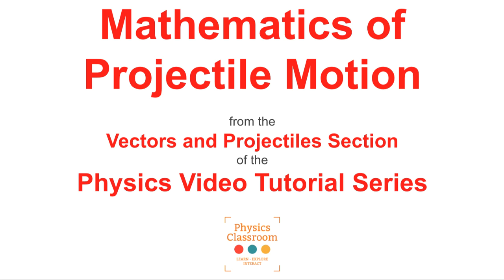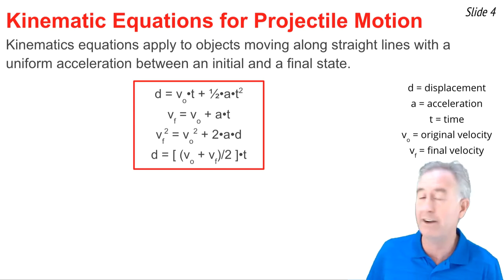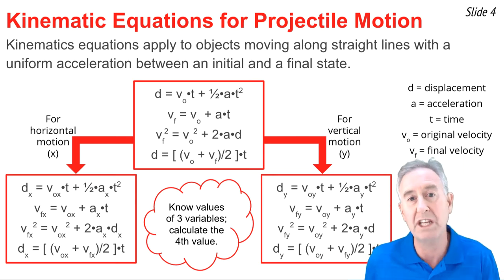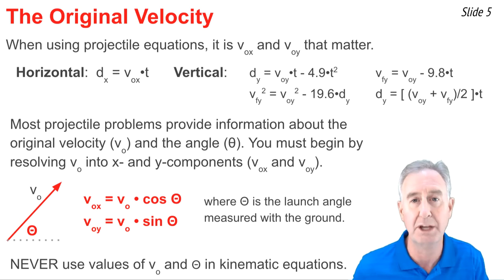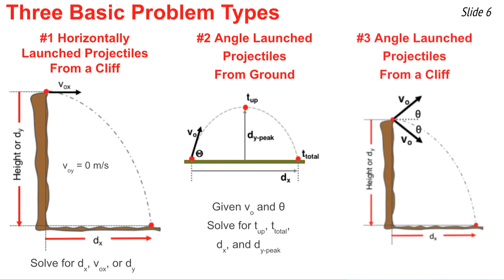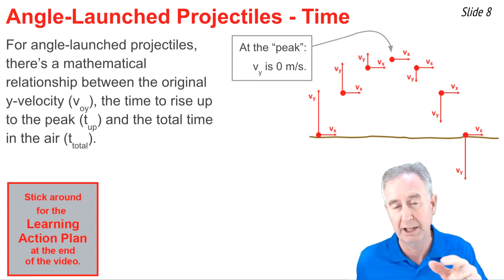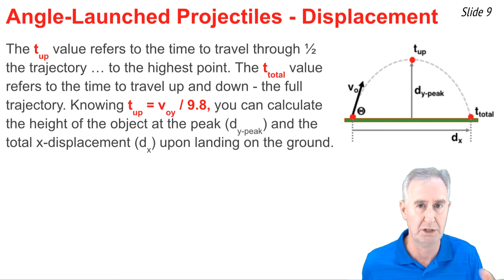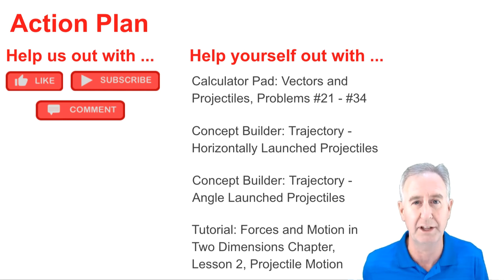The Mathematics of Projectile Motion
Solving a projectile problem can be difficult. But it doesn't have to be. This video presents and explains the formulas and provides strategies for using conceptual understanding to reason towards solutions.